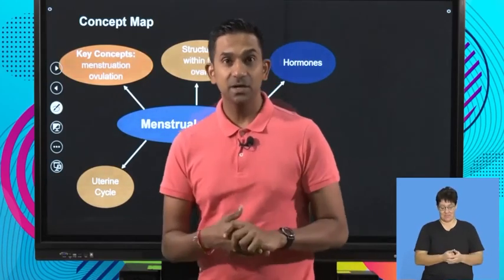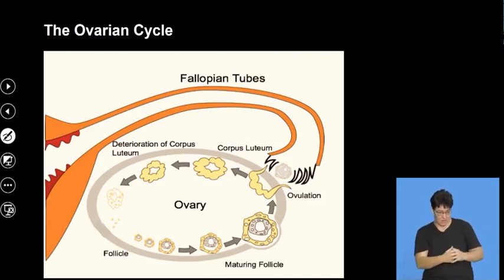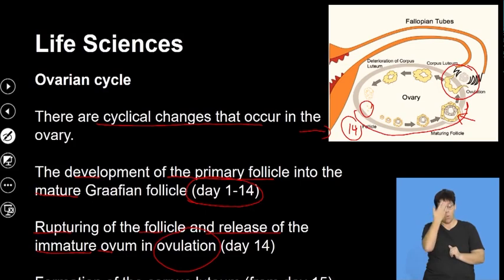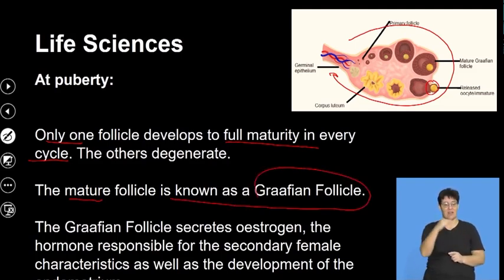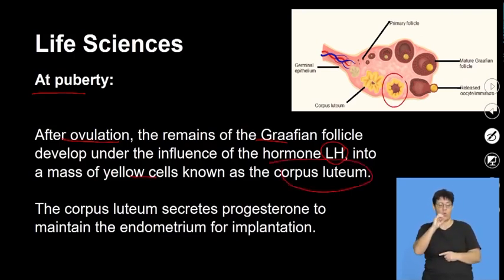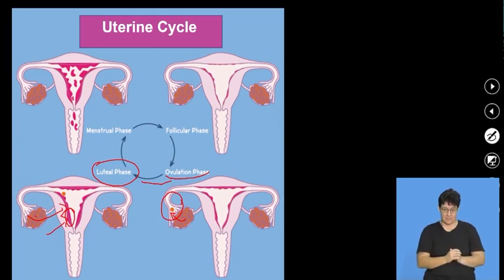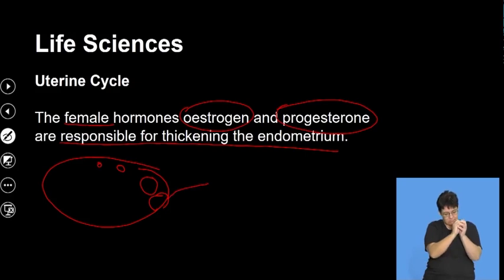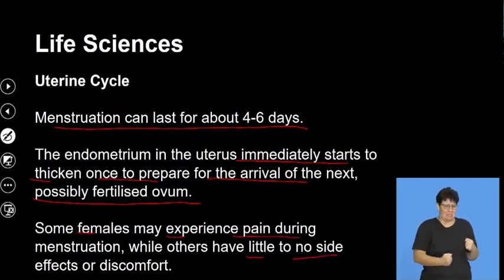Understanding The Menstrual Cycle S2